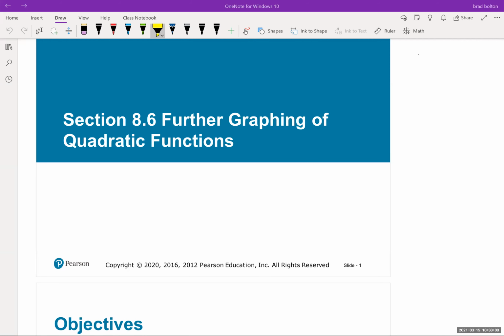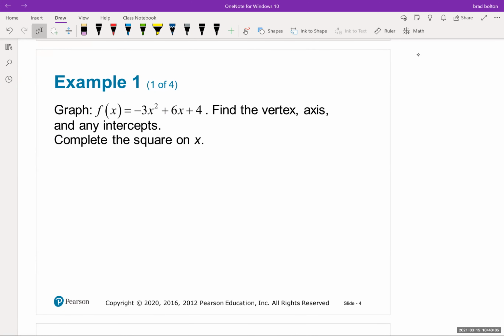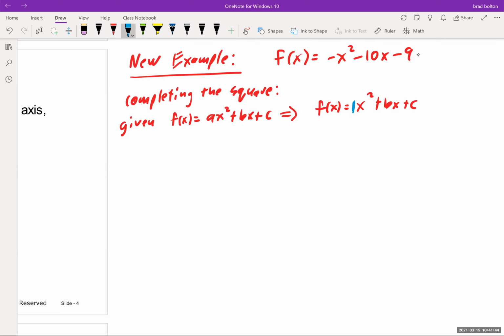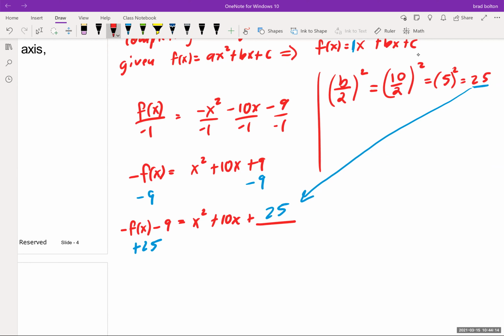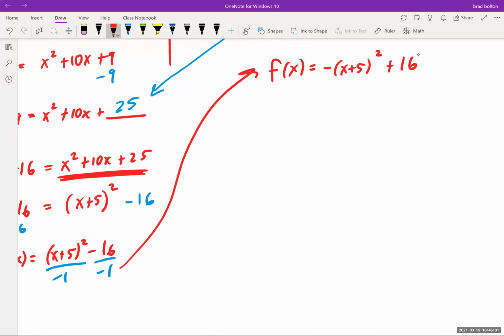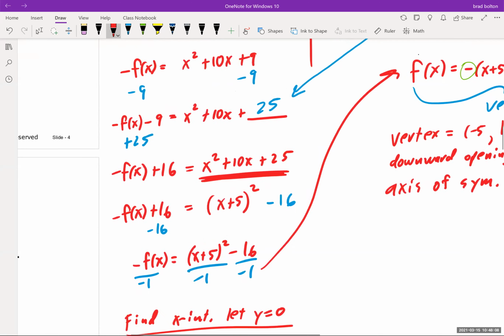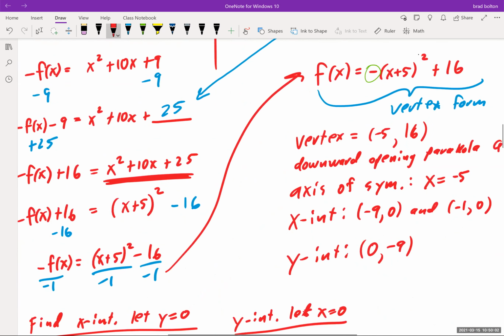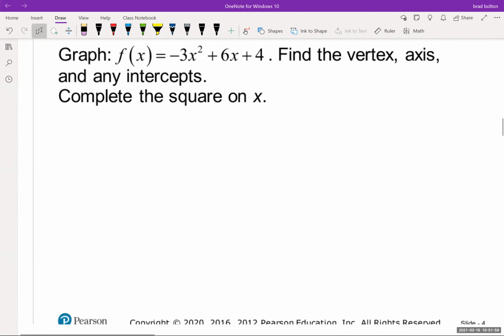Math 62 8 6 part 1